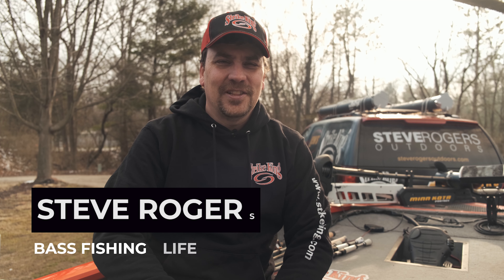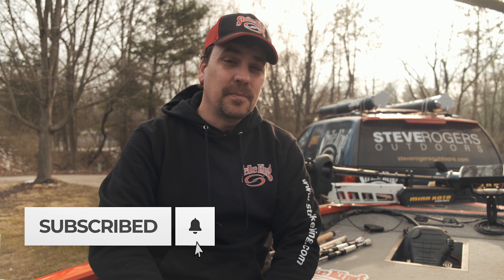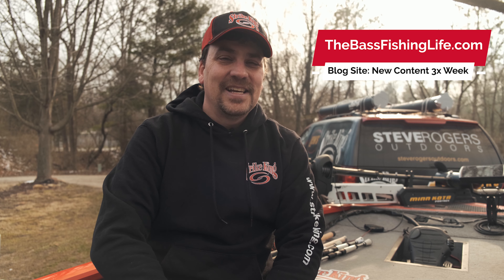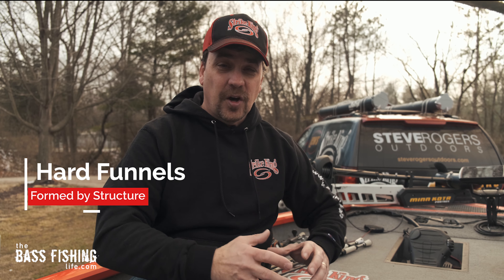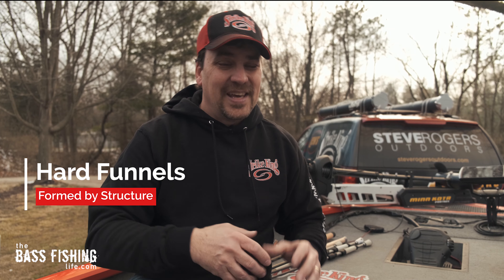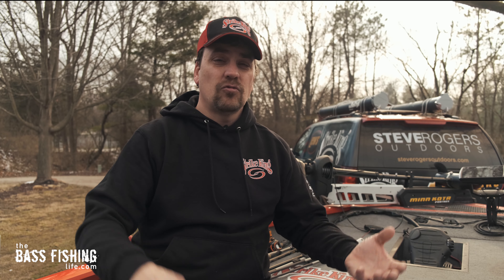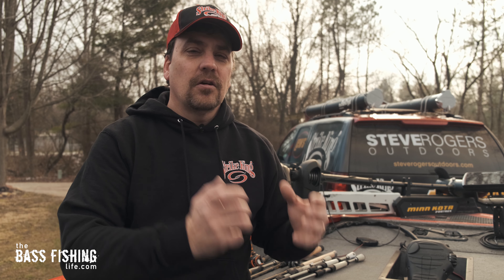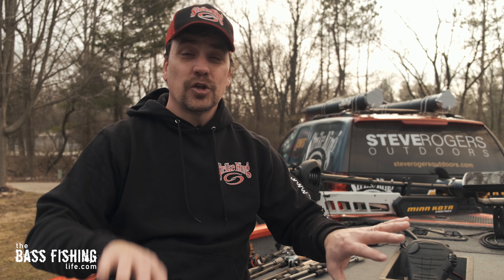How to Fish New Water for Bass | Using Funnels to Find Bass | How to Find Bass Fast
All anglers want to find bass fast. We can use natural funnels to locate high percentage areas and find bass on new water quickly.